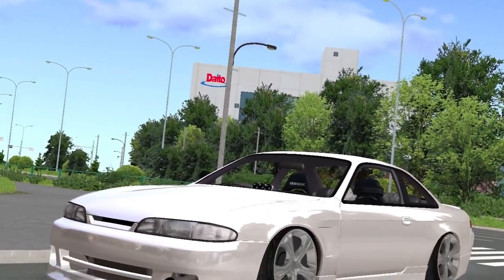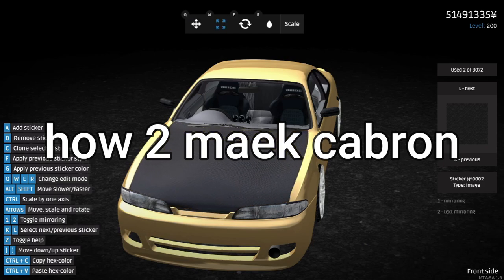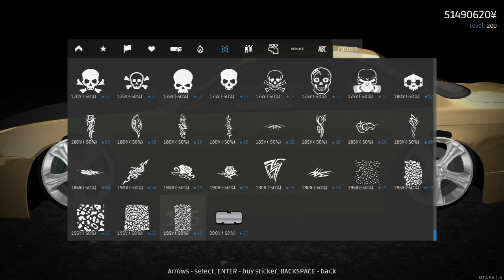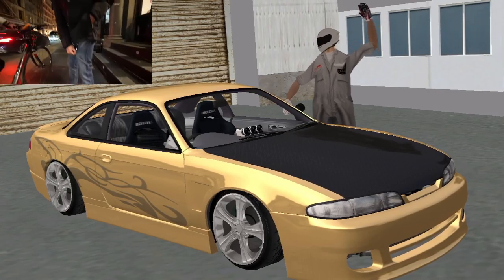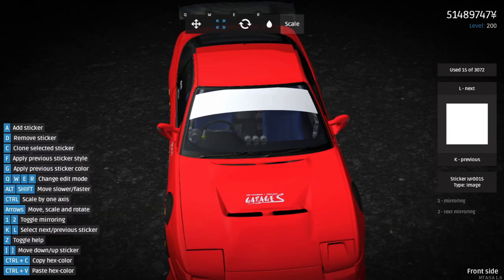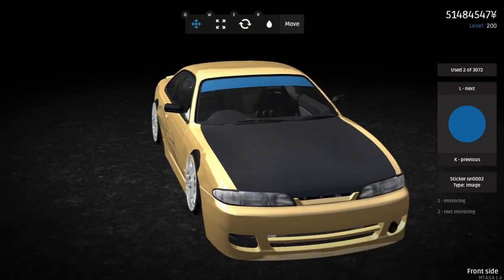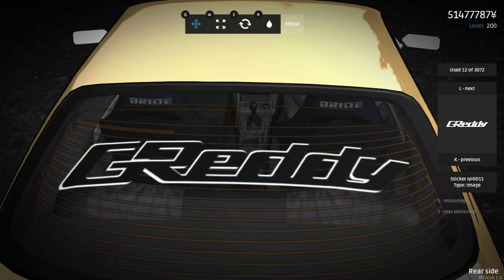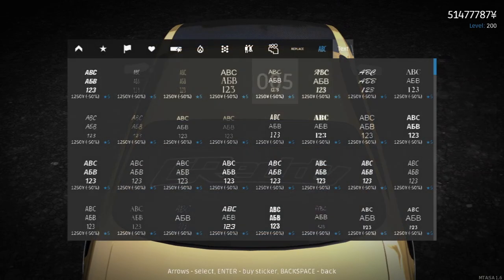Livery basics 1: Base Body & Windows (MTA:SA R-Tune)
hi my name markipelr

the following tutorials listed below
body basic:
- base body color
- cabron
- ez overlapped vinyl
windows basic:
- windows kar transperancy
- bruce banner
- griddyients banner
- how2make logo outline
- how2make outline logo only (le fill invisilbe) *this doesnt work in drift pardis server

fundamental 1st guyz thxxx 4 waqtchinf xddDDD

-awakelettuce77 a.k.a. frhanzo a.k.a. XxX9oonerman69XxX